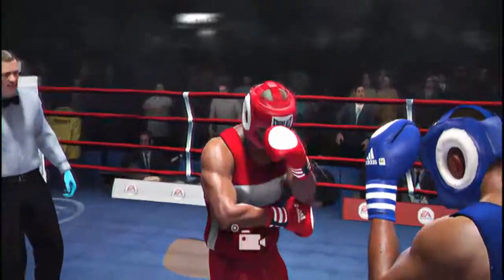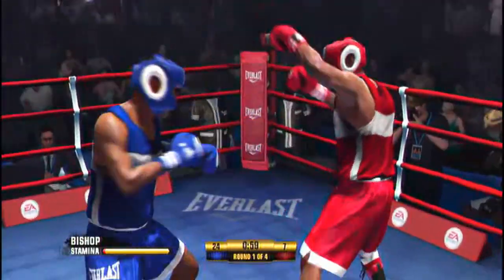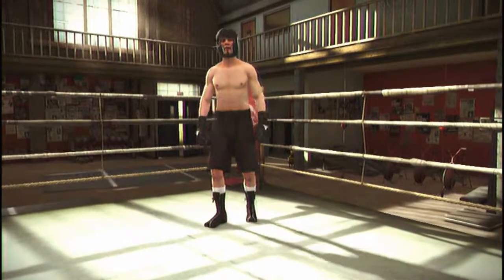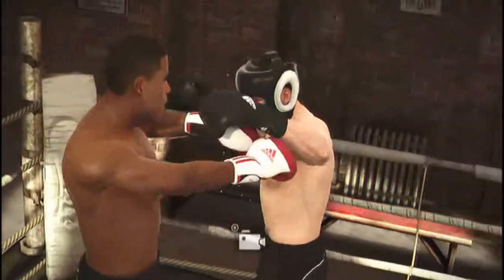Lets Play Fight Night Champion Champion mode pt.1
Fight Night Champion Champion mode
(Pro)